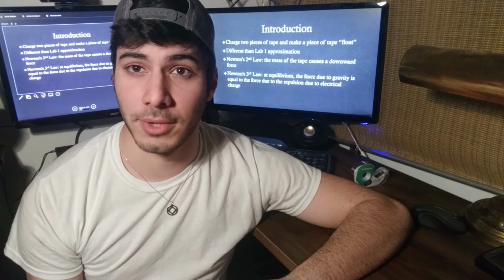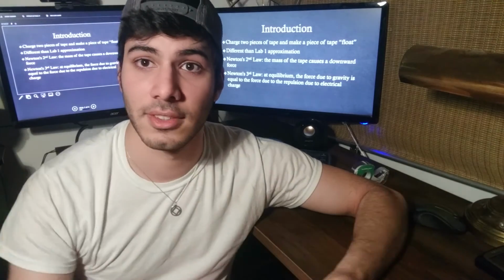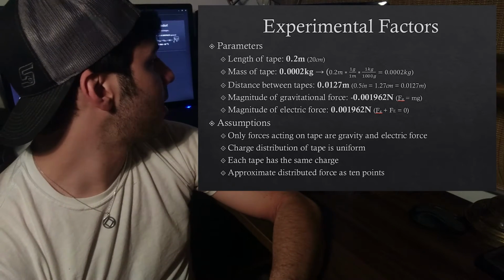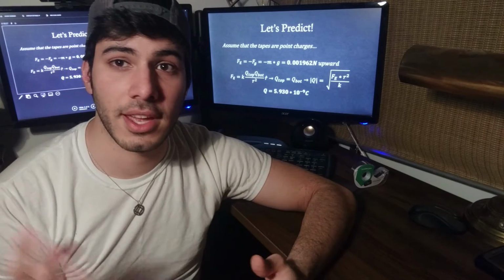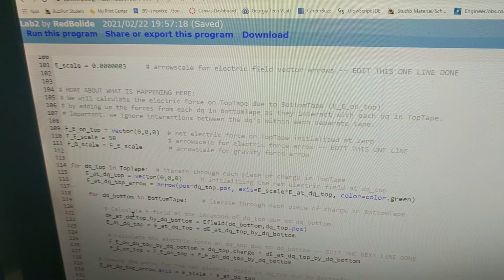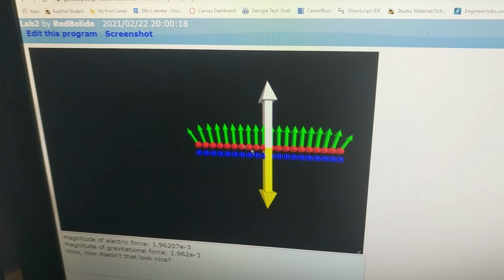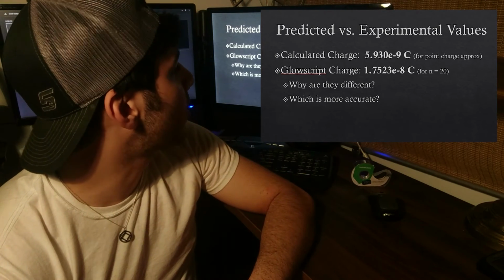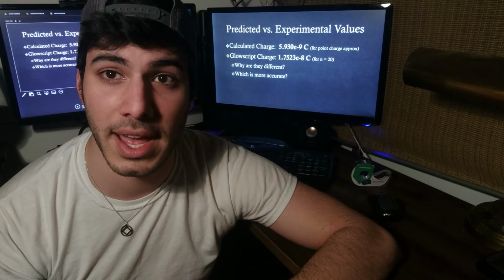Lab 2 But It's Not A Powerpoint With Voiceover (PHYS 2112)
PHYS2112-A02 Lab 2